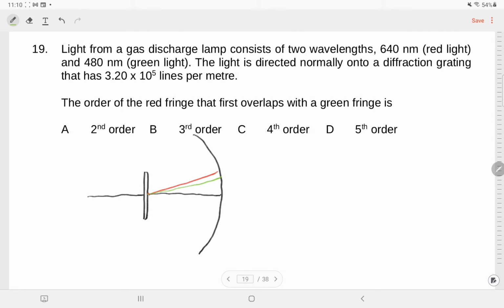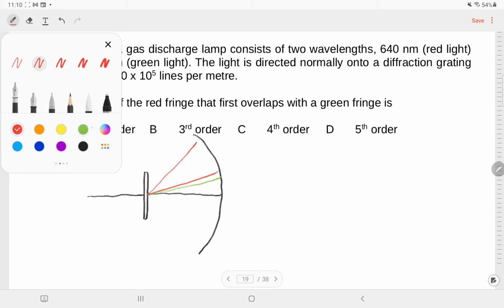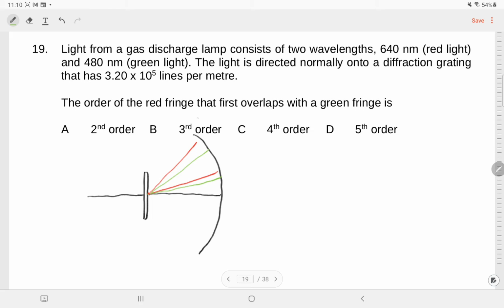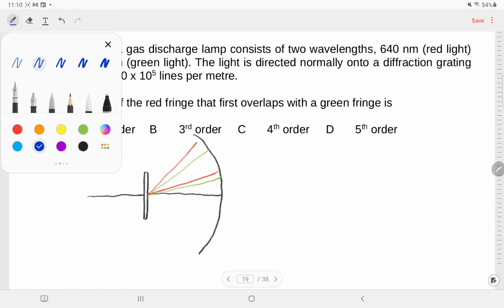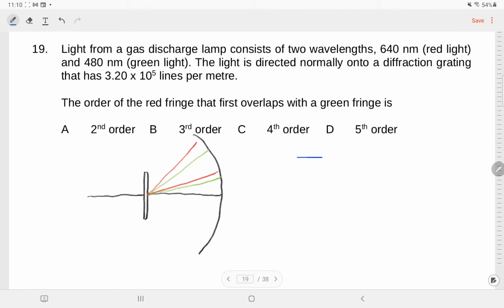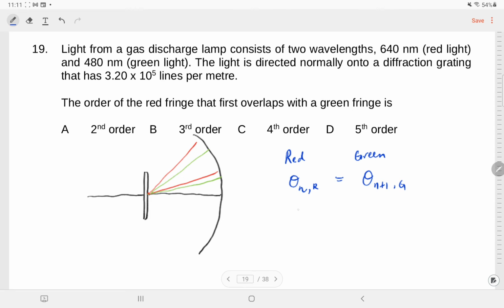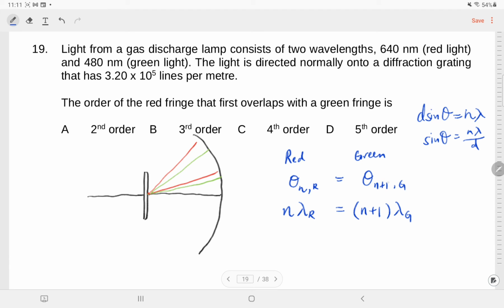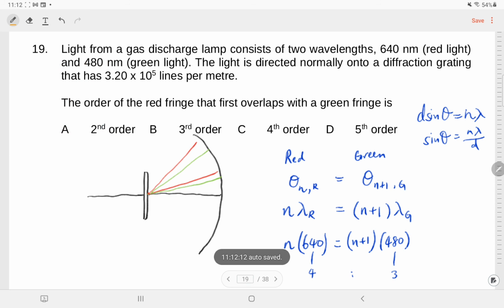Topical MCQ - Superposition 18